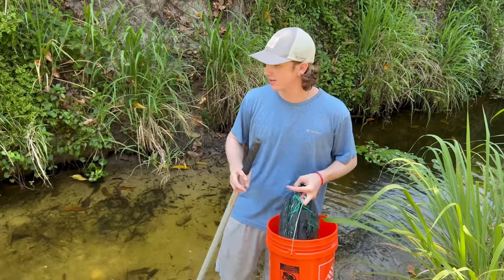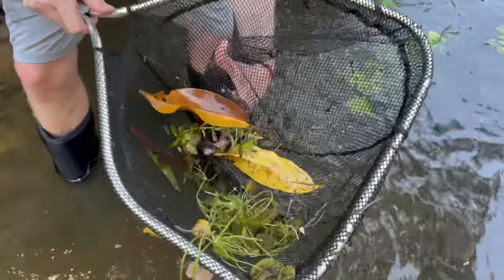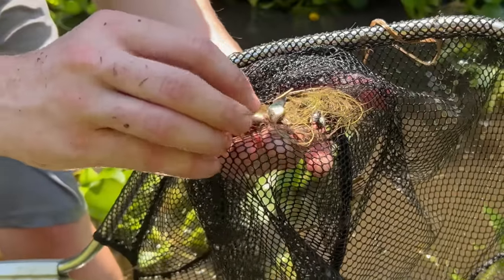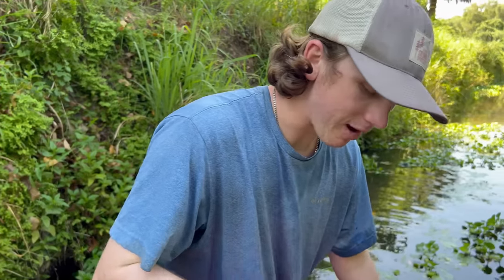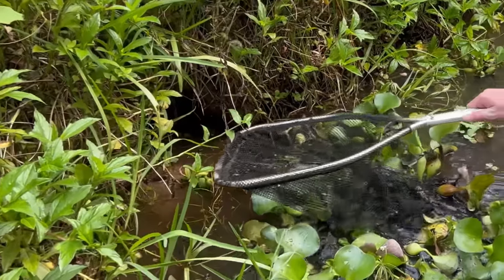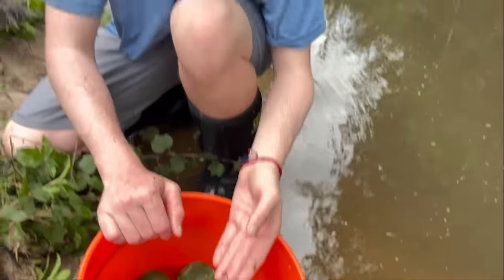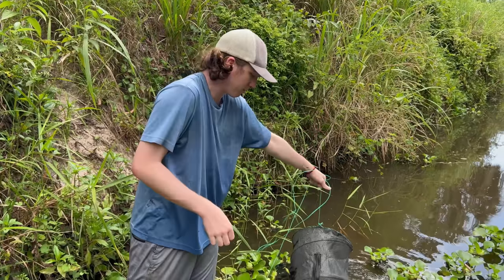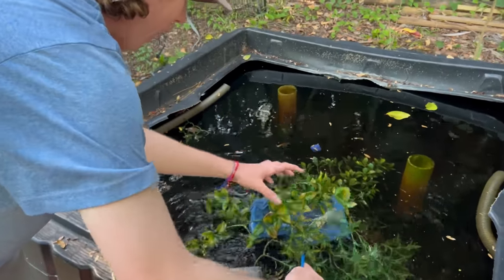Trapping Wild AQUARIUM FISH For My BACKYARD POND!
In today's video, I find a new tiny creek FILLED with aquarium fish! I used fish traps and nets to catch these exotic fish to bring back to my backyard ponds and fish tanks! We ended up catching tons of colorful mollies and platys, gouramis, tetras, cherry shrimp AND MORE! We also found eel caves along the bank which we found baby eels in! When we checked our fish traps we were shocked by how many fish we caught, including a BABY freshwater shark! Should we go back to this spot for a part 2?